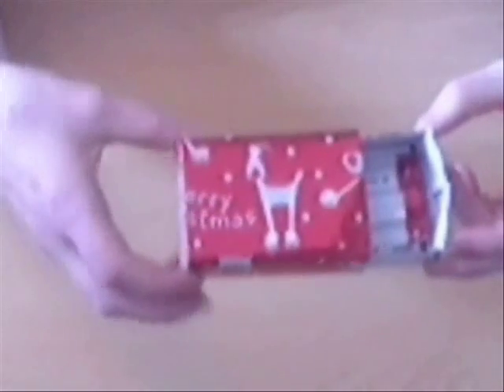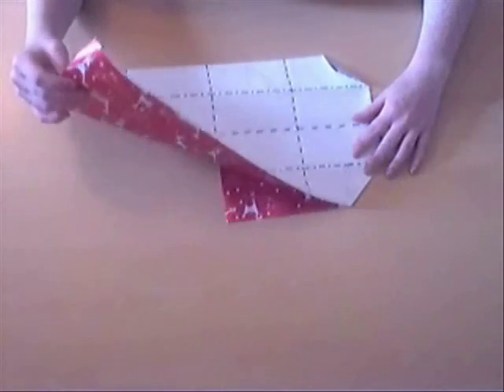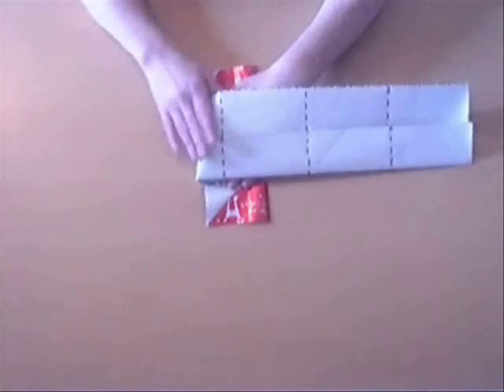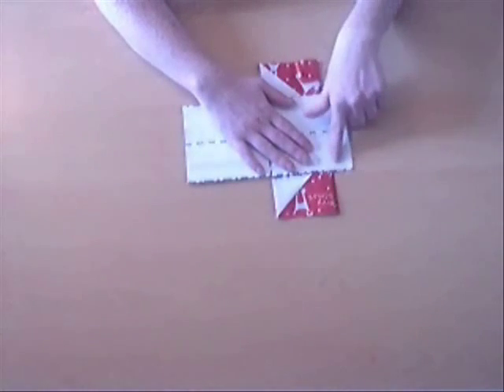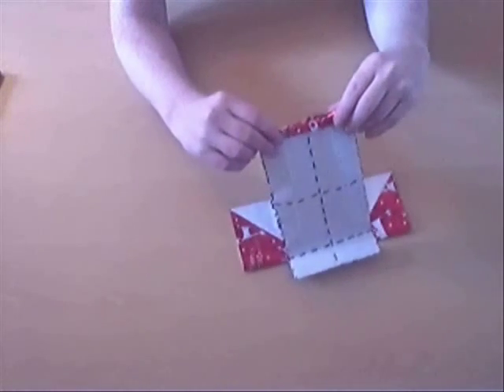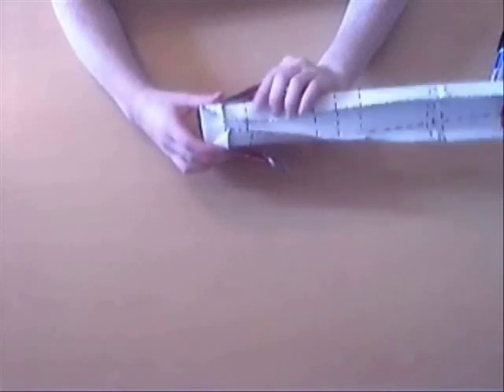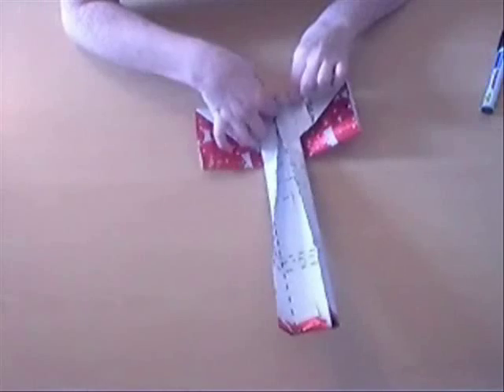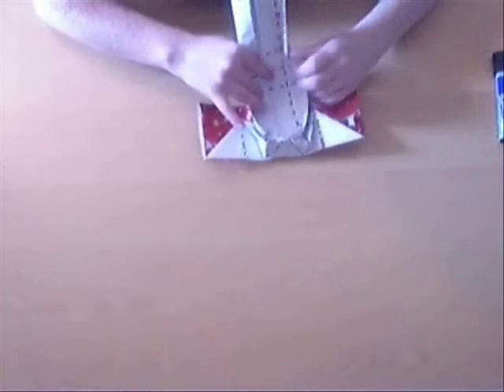Origami Matchbox by David Brill (Part 1 of 2)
This video demonstrates how to fold the origami model "Matchbox" that David Brill designed. Dave kindly gave me permission to make this video accessible to you.

Diagrams for this model can be found in the book "Brilliant Origami" by David Brill.